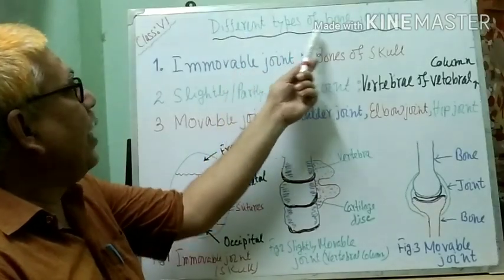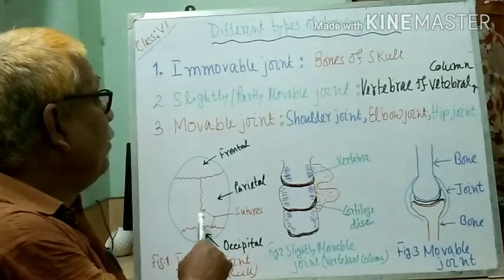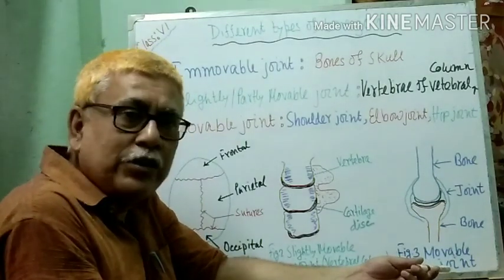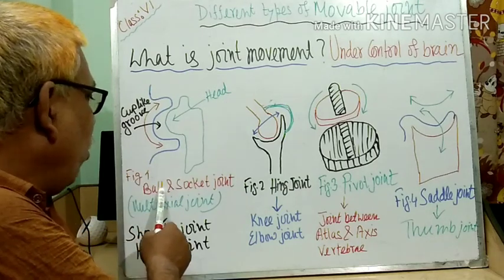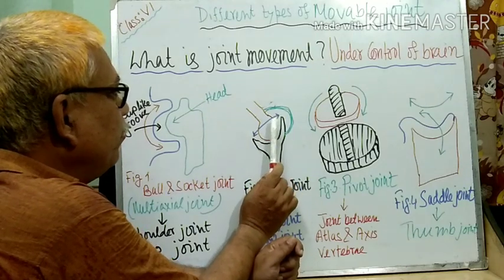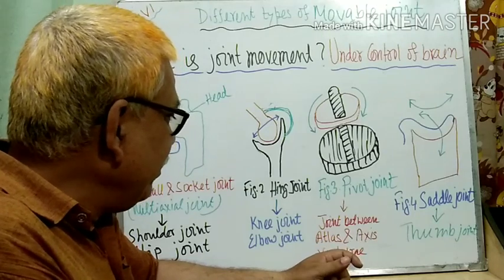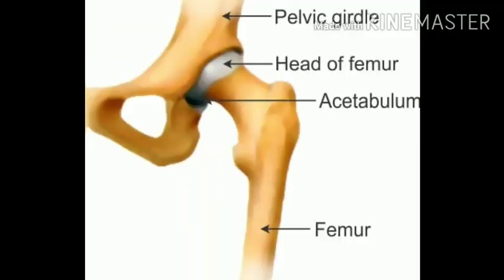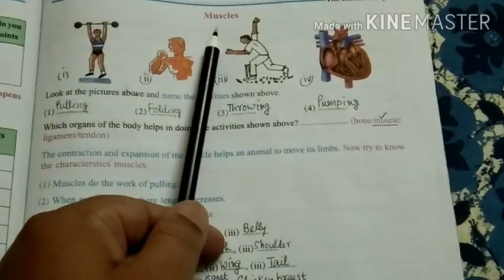BONE JOINTS & MUSCLES 6 STANDARD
Science, Class VI, Somenath Mozumder
Acknowledgment: Used a few images for the  study purpose from a few sites.
Definition of bone joint mentioned with examples. Different types of bone joints mentioned.
The bones are tied to each other by ligaments. Muscles are joinef to bones by tendons.
There are three types of bone joints. They are -i) Immovable joint, ii) Partly movable joint and iii) movable joints.
Example of immovable joint is skull. Vertebral column is the example of partly movable joint. Ball & socket joint, hinge joint, pivot joint, saddle joint are the examples of movable joint.
Characteristic of muscle is described here. There are three types of muscles. They are i) skeletal muscle, ii) visceral muscle and iii) cardiac muscle.